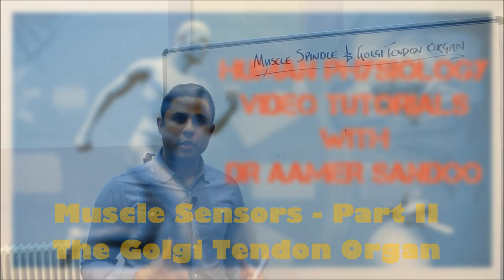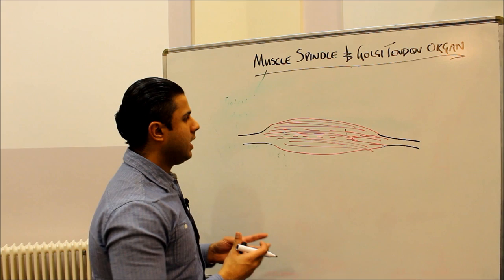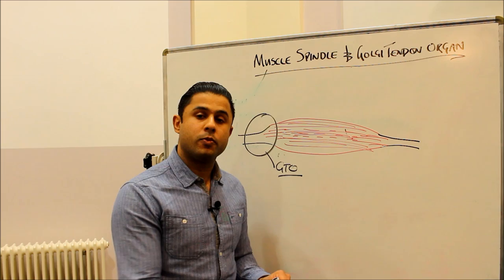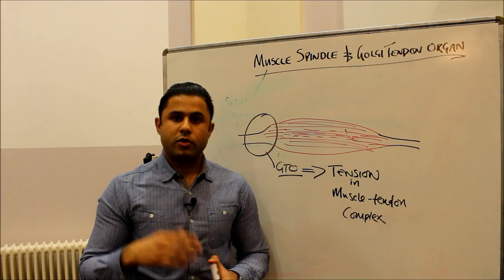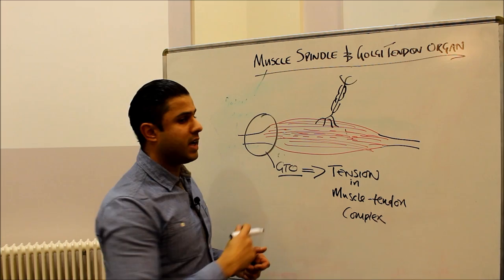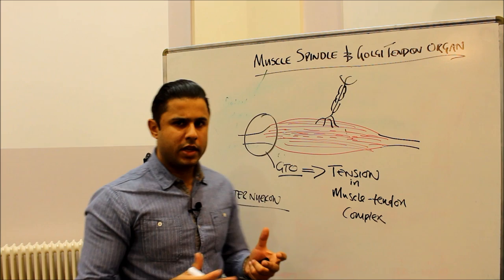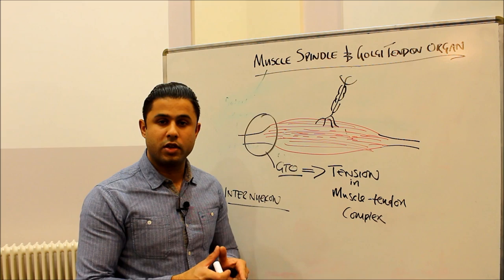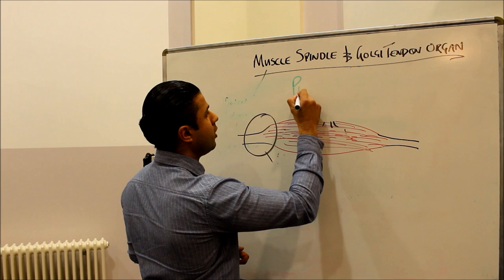Muscle Sensors (Part II) - The Golgi Tendon Organ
In this video, I discuss how the Golgi tendon organ detects tension generated in the muscle-tendon complex and how it serves a protective function in our body.  I explain how this muscle sensor helps sense heaviness and force during muscle contractions.